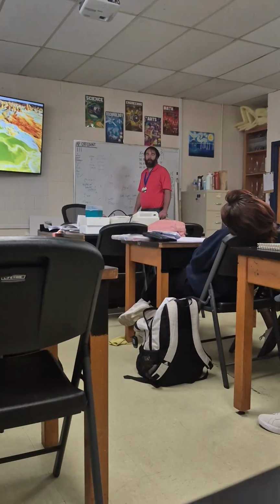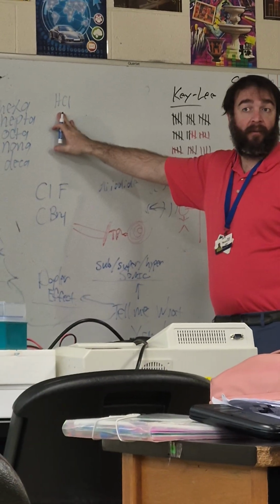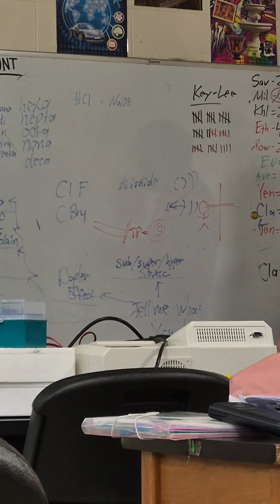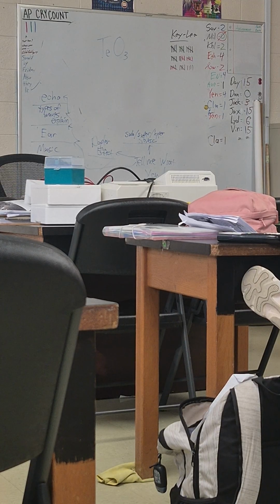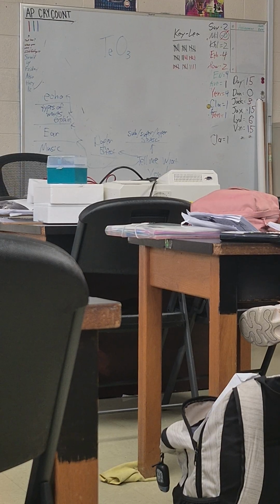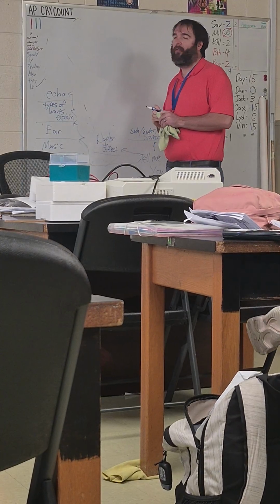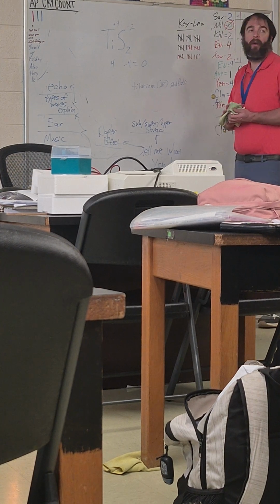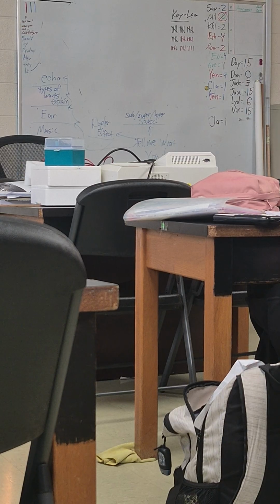March 26, 2026